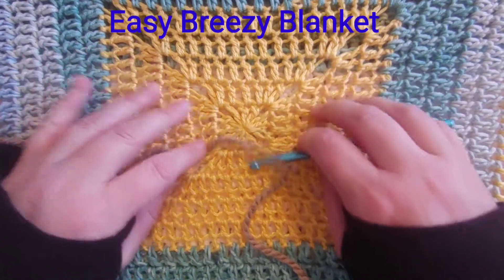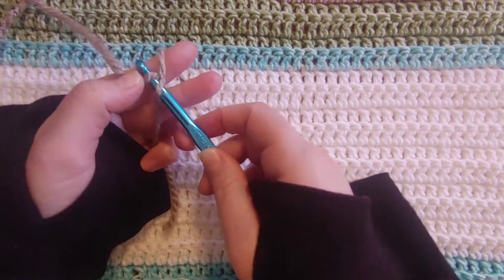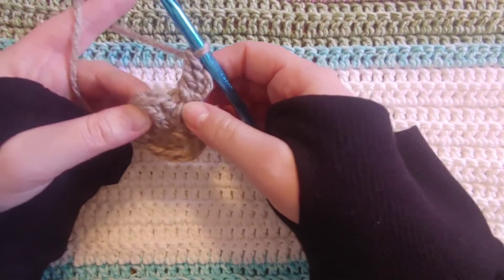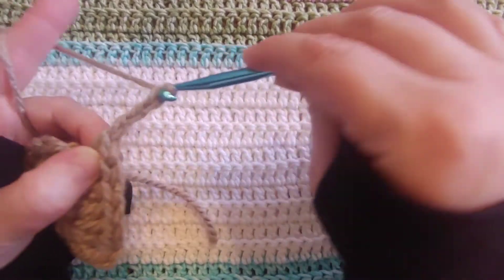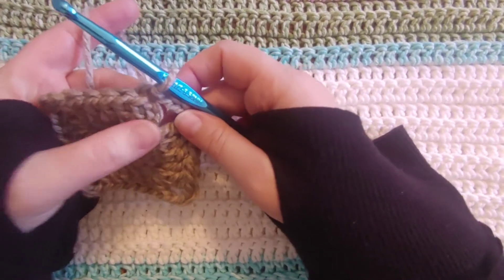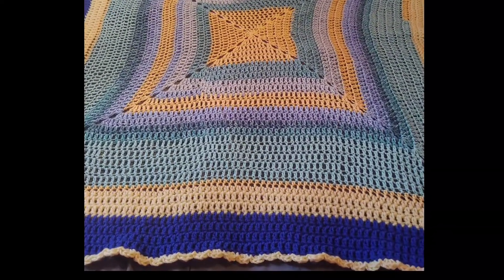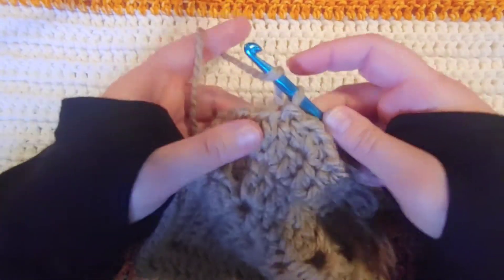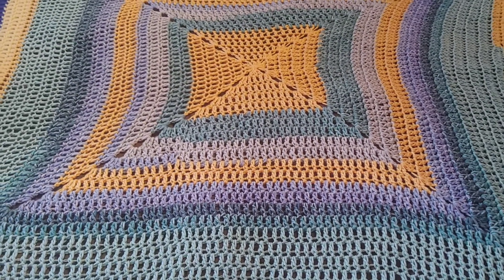Easy Breezy Beginner friendly Blanket Tutorial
@crochetandballet Blanket Tutorial
Simple Beginner friendly